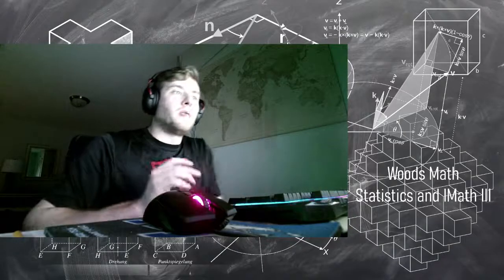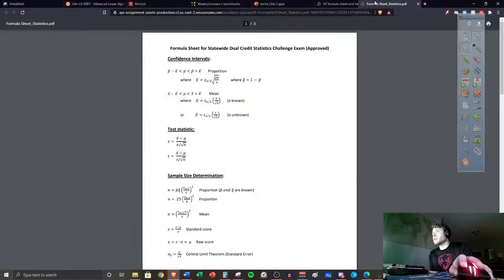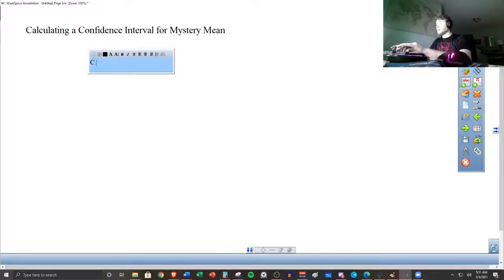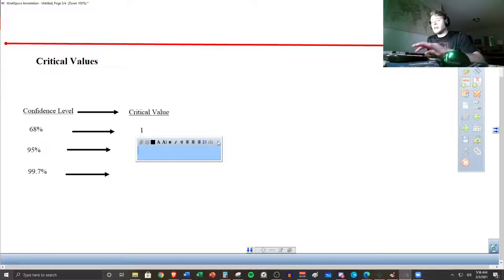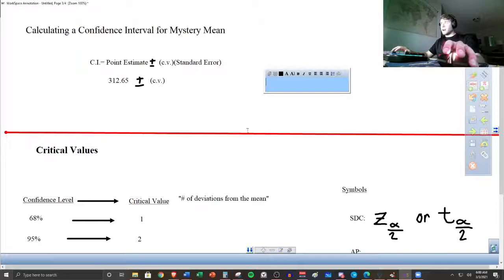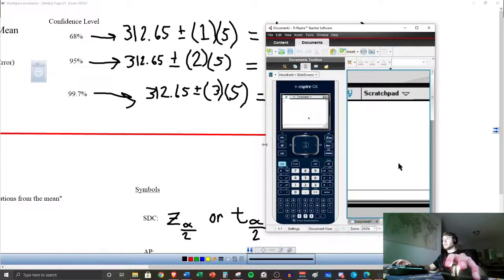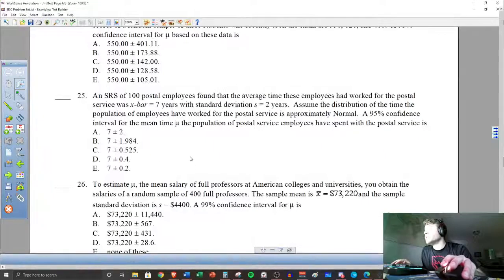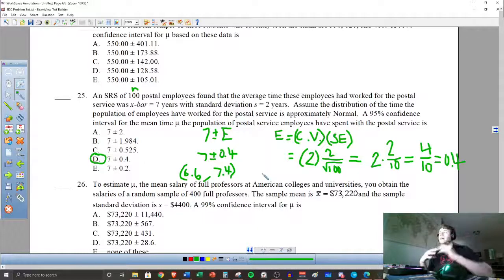Unit 7 Chapter 8 Creating Proper Confidence Intervals